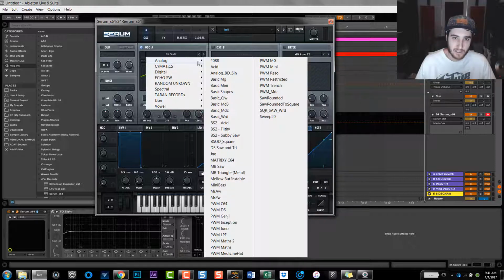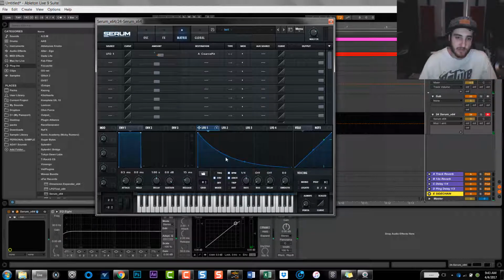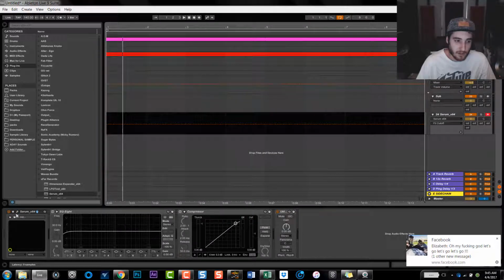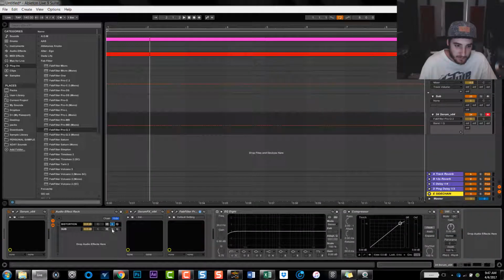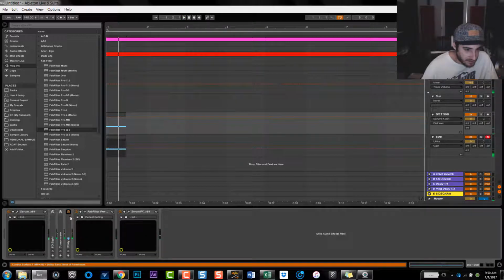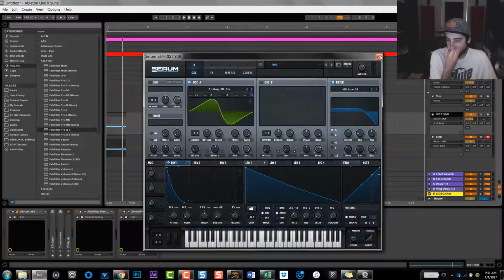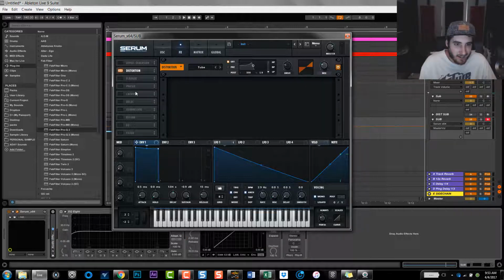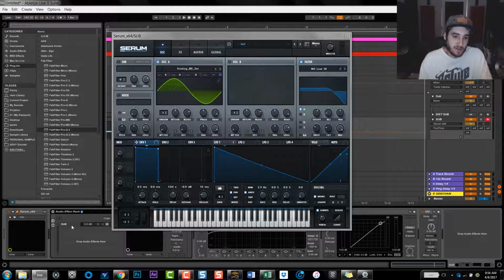Trap Sub Kick Designing in Serum | Tarant Tip #39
🎹 Ultimate MIDI Chord Progressions Pack Trap Sub Kick Designing | Tarant Tip #39